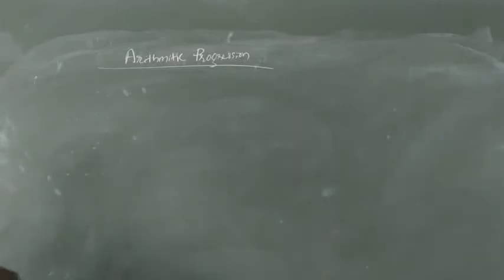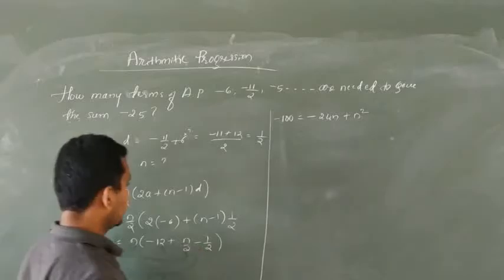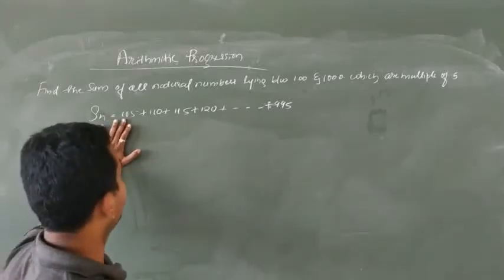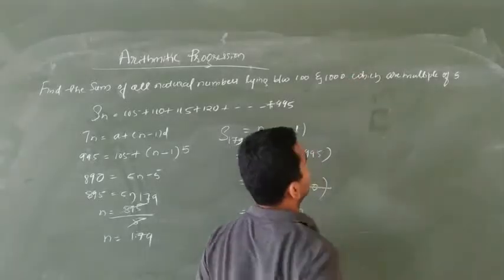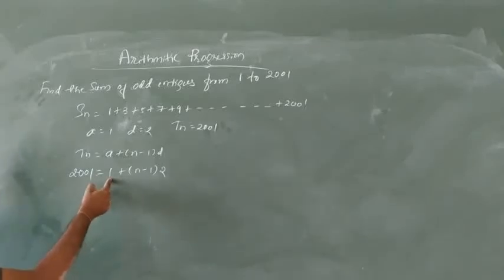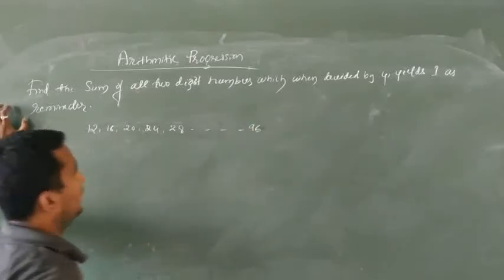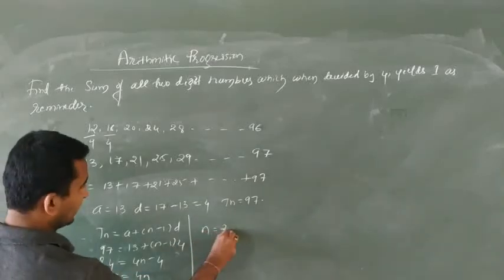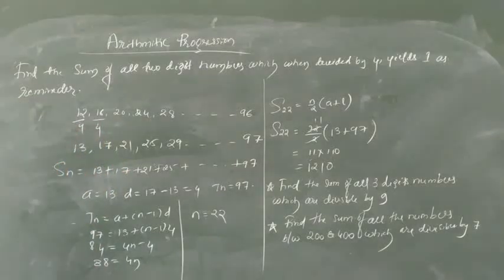29/12/20 PU1-MATHS- ARITHMETIC PROGRESSION